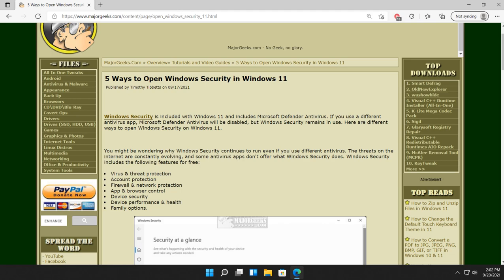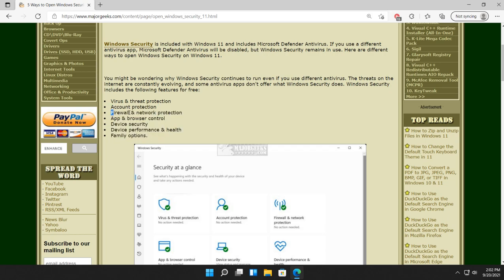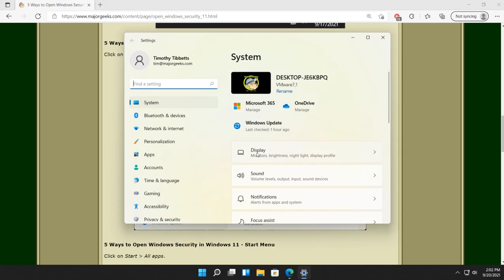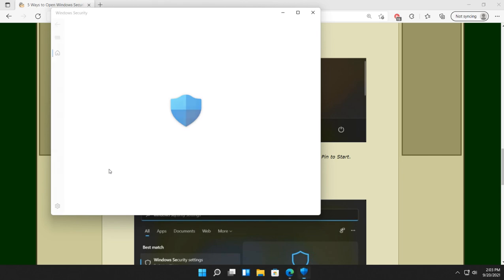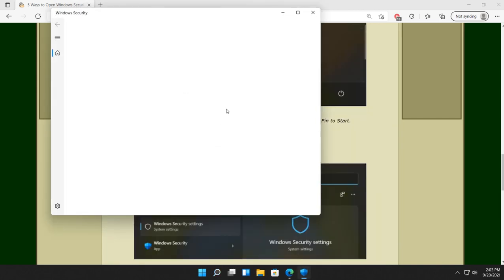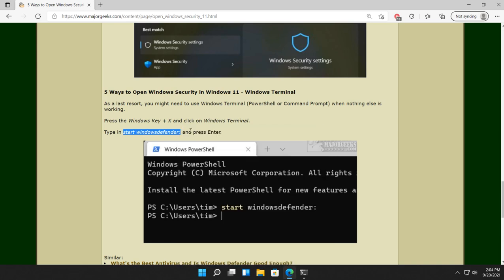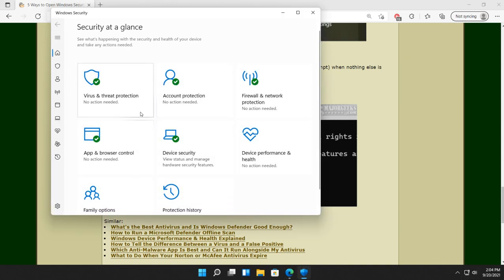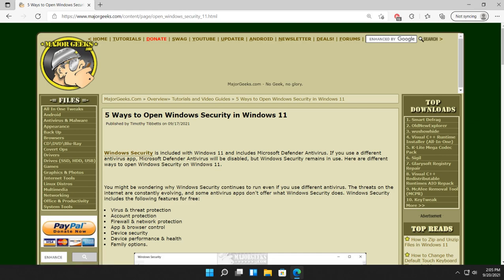5 Ways to Open Windows Security in Windows 11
Windows Security is included with Windows 11 and includes Microsoft Defender Antivirus. If you use a different antivirus app, Microsoft Defender Antivirus will be disabled, but Windows Security remains in use. Here are different ways to open Windows Security on Windows 11.